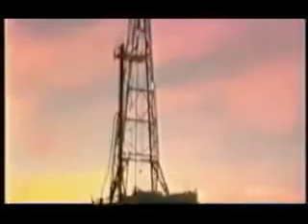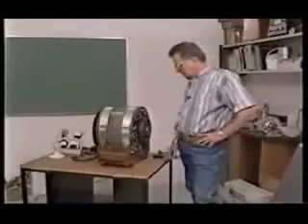Troy Reed and Surge Motor Technology